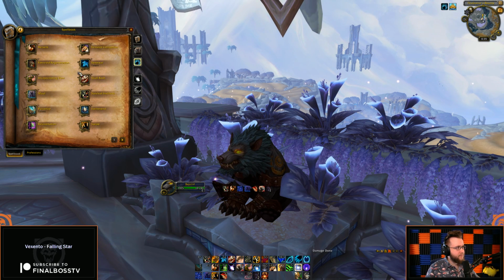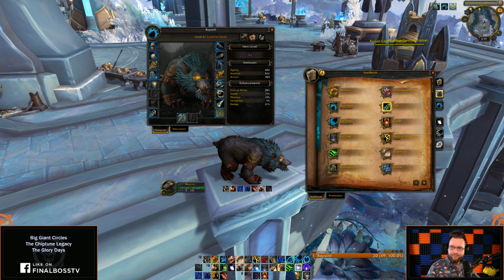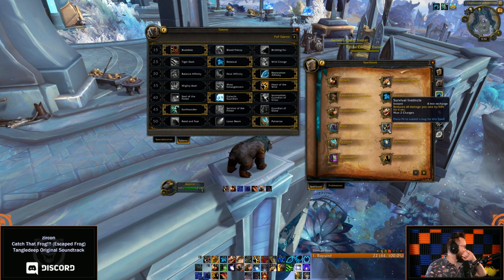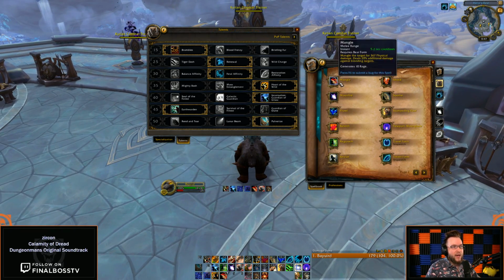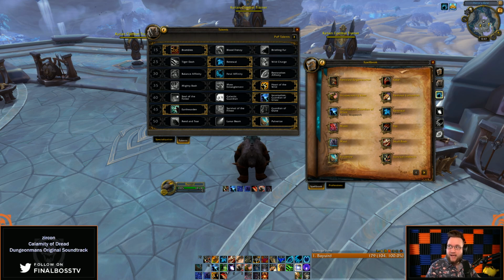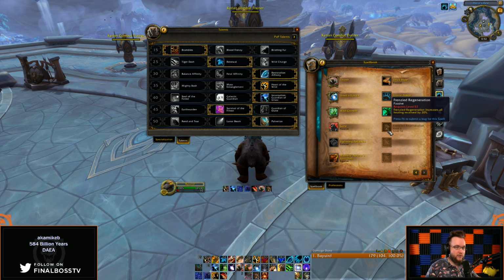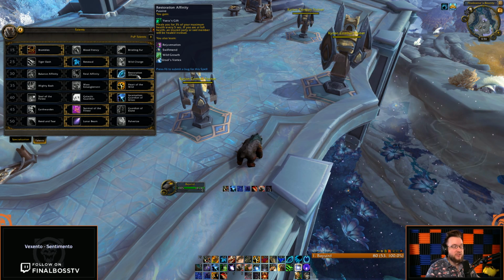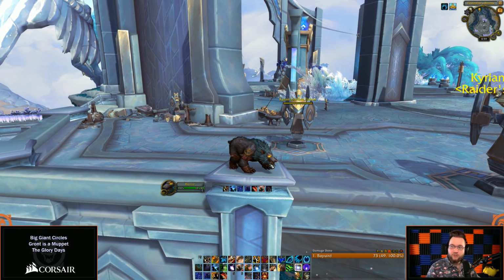BIG RED BERSERK BEAR! New Pulverize? Guardian Druid | WoW Shadowlands Alpha [1st Pass] FinalBossTV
Bay's 1-man-podcast'esque, update first impressions talking head summary for the Guardian "Bare Bear" Druid. World of Warcraft: Shadowlands - Alpha. Tested on 4/15/2020

A special shout out to the Executive Producers of FinalBossTV.
So much of this content would not be possible without you.
▪ Theydrin, Miapow, Imnotdruish, Gohrek & TwoFlower.